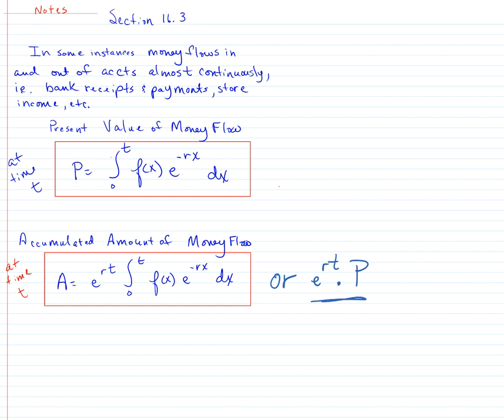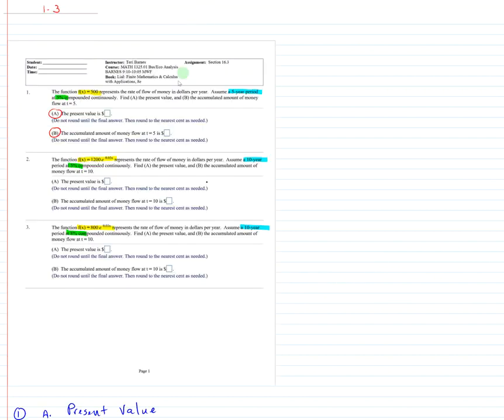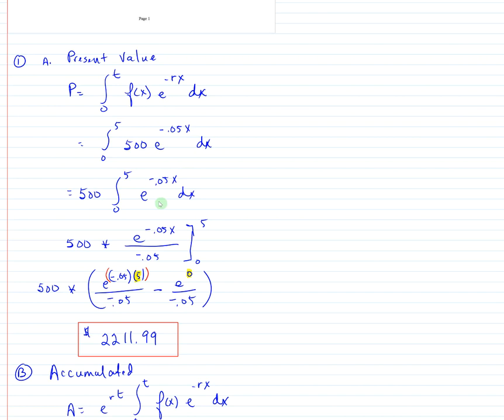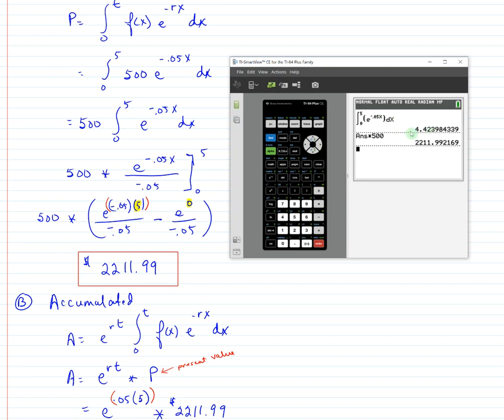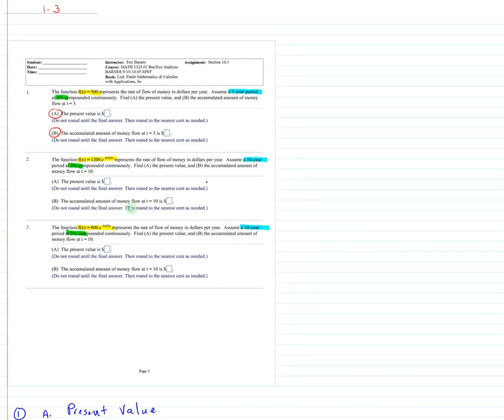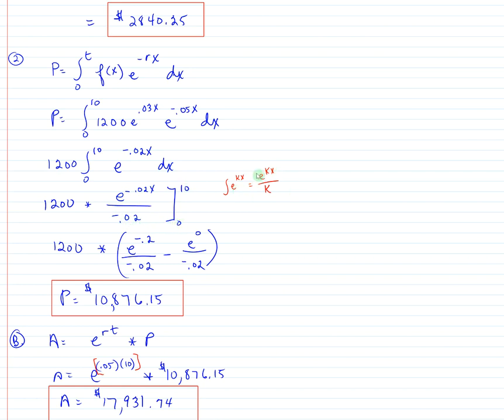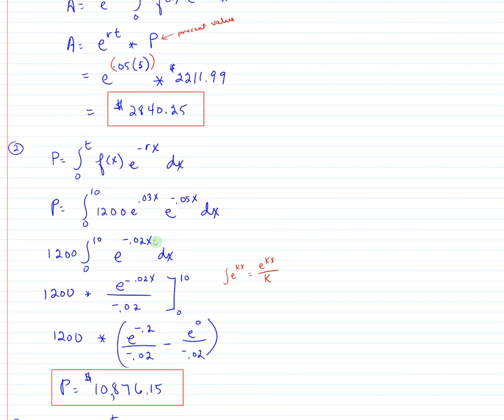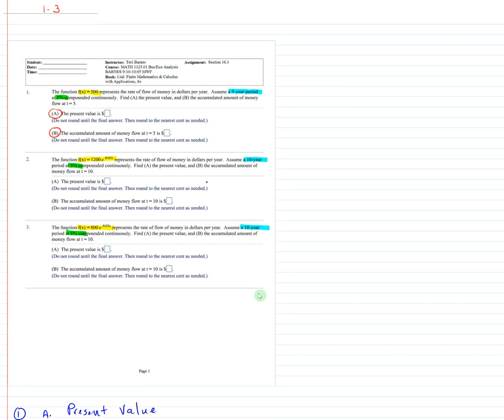Section 16.3 Continuous Money Flow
Continuous mony flow